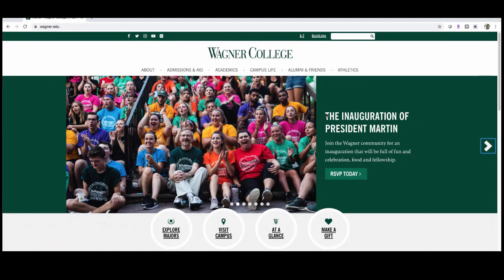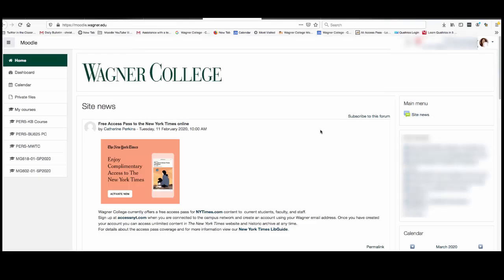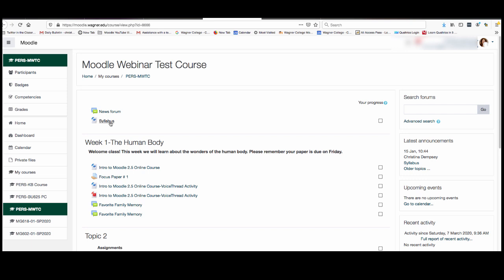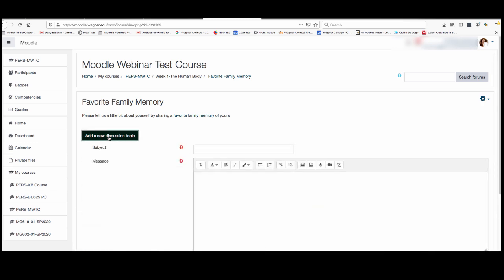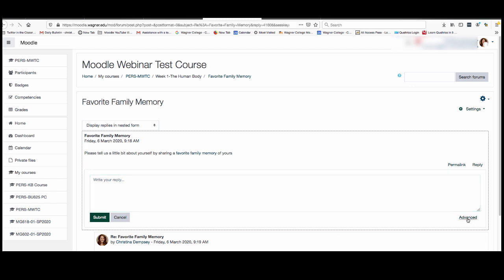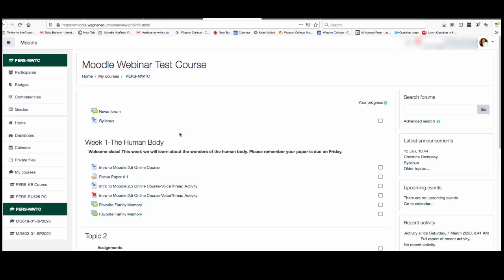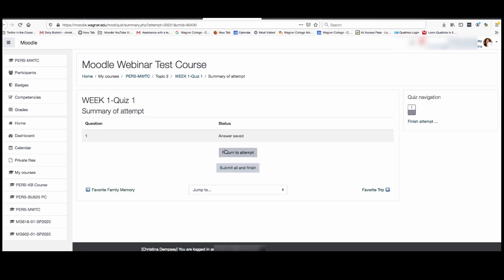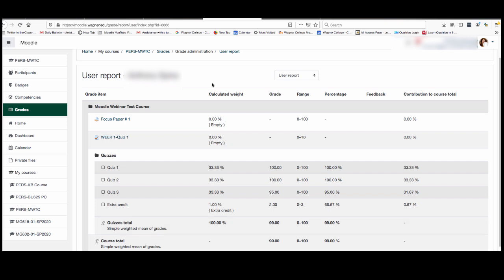Moodle Guide for Students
This video will show you the student side of some of the most commonly used features of Moodle by professors.